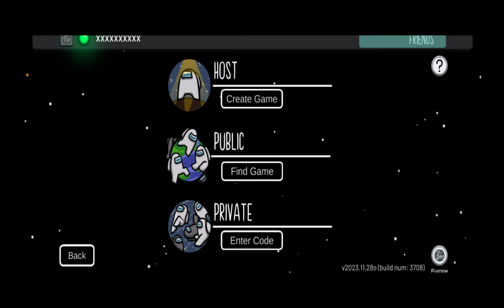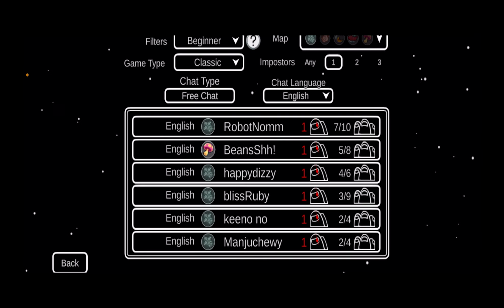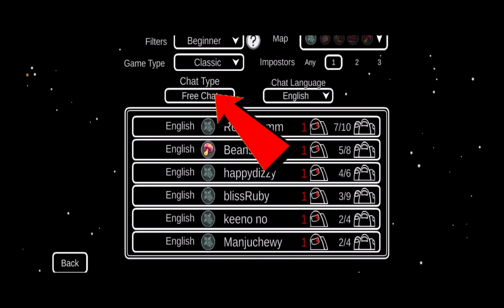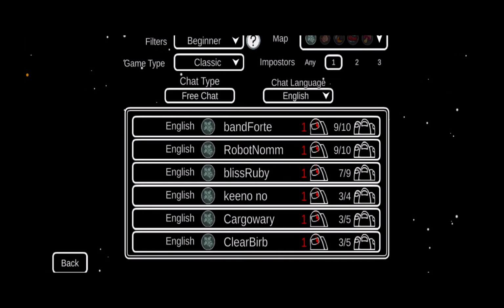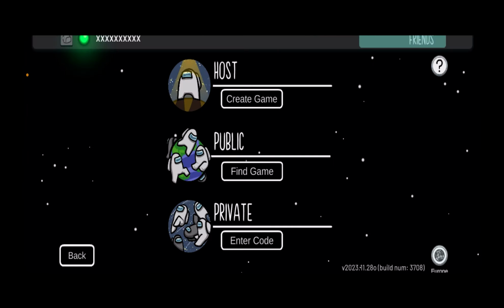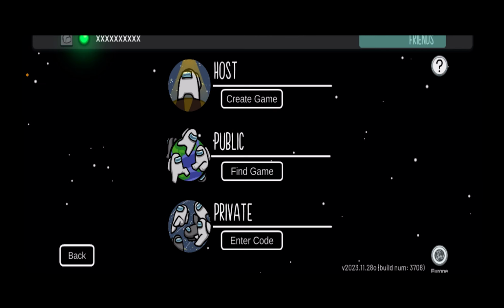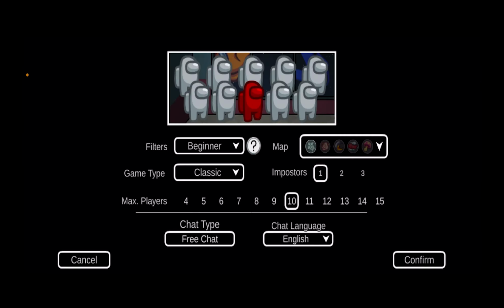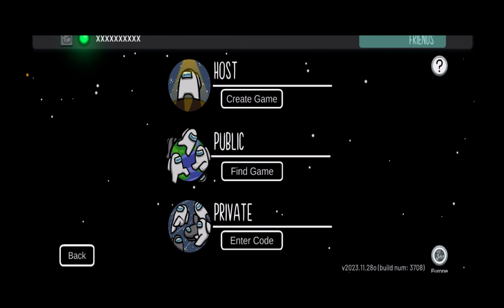Turn On Chat On Among Us (2023)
This video walks you through the step-by-step process of how to Enable Chat in Among Us. Watch the video till the end and learn the steps in detail.